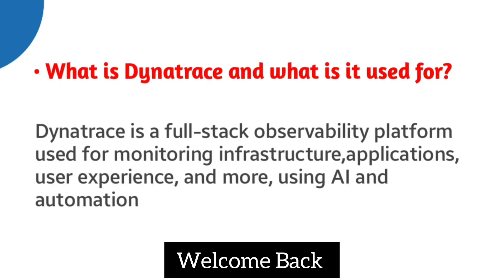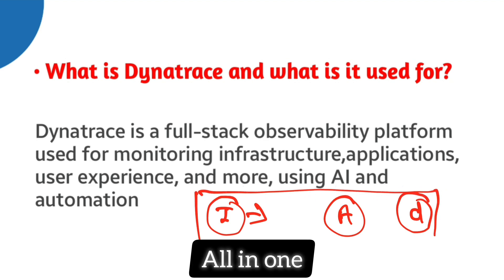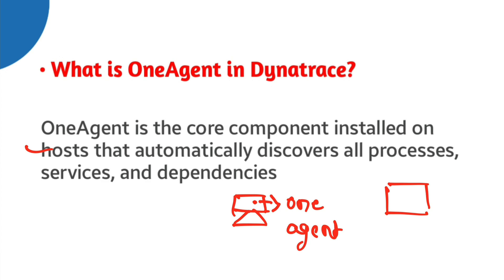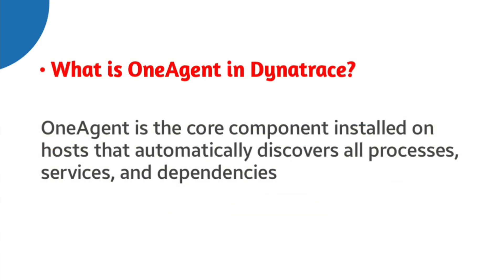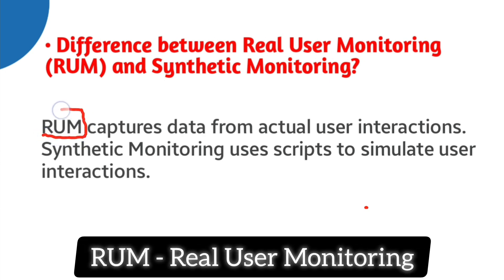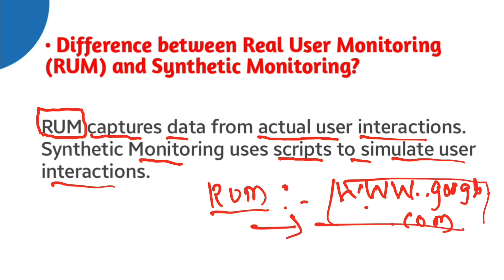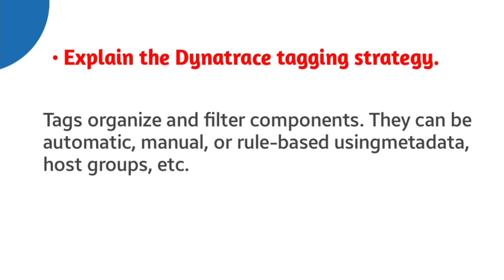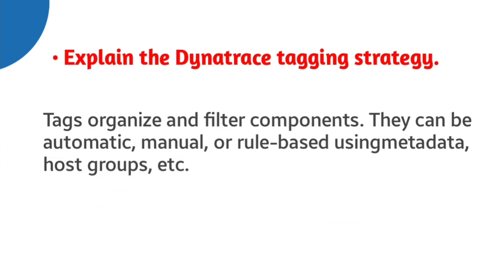Dynatrace Interview Questions for Beginners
dynatrace rum monitoring
dynatrace basic interview question
dynatrace L1 interview questions
dynatrace interview questions and answers
dynatrace logs